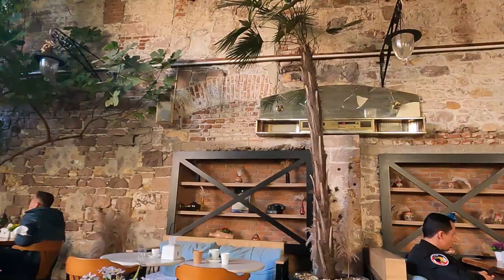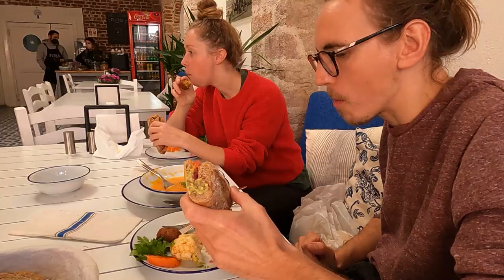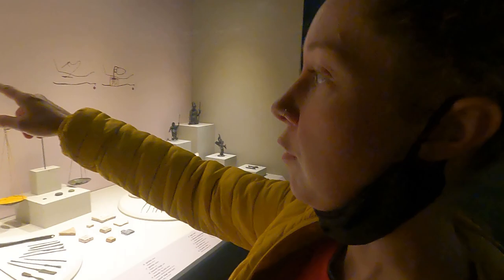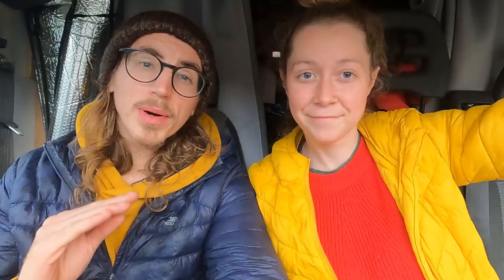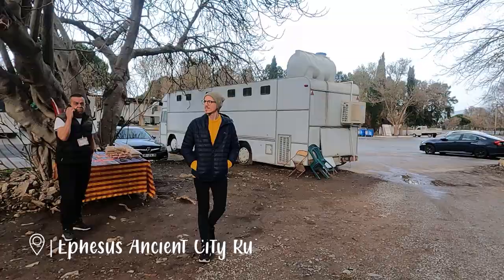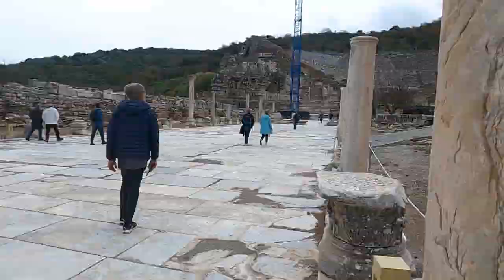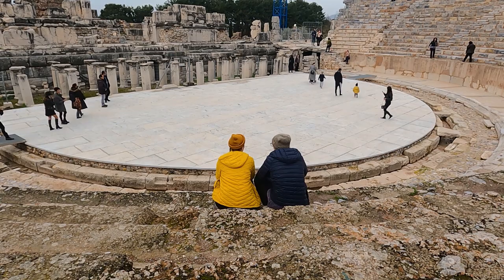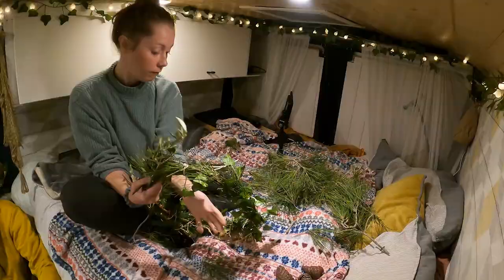Ephesus Ancient City | VANLIFE in TURKEY | Ayvalik Bazaar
This has been a real eye opener! We are learning a lot during our time in Turkey, we knew pretty much nothing about this beautiful country before we came, and had no idea about the numerous ruins we would encounter from Roman History.  The Ancient City of Ephesus and the history of Artemis absolutely fascinated us. As well as that enjoying the quaint charm of the people, the food and the culture Turkey has to offer. We have loved exploring the beautiful seaside town of Avaylik, full of cats and cobbled streets, its definitely worth a visit for the Bazaar area alone!! Overlanding all the way from UK through Europe to Turkey has been a very enriching and humbling experience so far.

We are Philly and Keely and we live full time in our tiny home on wheels Martha. After building our DIY home in a Citroen Relay camper we spent a year living on the streets of London before quitting our jobs only to be met with lockdown. So after waiting for six months for the borders to reopen in Ireland we have finally hit the road in June 2021 and spent 90 days enjoying vanlife in Spain. Then we spent the next two months enjoying vanlife in Croatia before heading onto Serbia for a month and on towards Turkey where we currently are 

You can follow our INSTAGRAM @chapterby_chapter

⤈ VLOGGING GEAR ⤈
Below is the gear we use for vlogging as a few people have asked what we use. Ask us any questions about this stuff, so far we genuinely recommend all of it. Obviously the drone is my fave camera of all!
Sony RX100 V Camera
Go Pro Hero 9
DJI Mini 2
Relano LED Light

⤈ VANLIFE ESSENTIALS ⤈
Coffee Pot

Metal Wine Glass & Lid